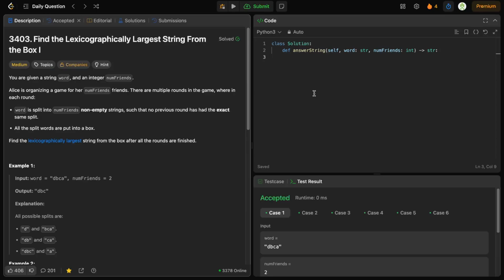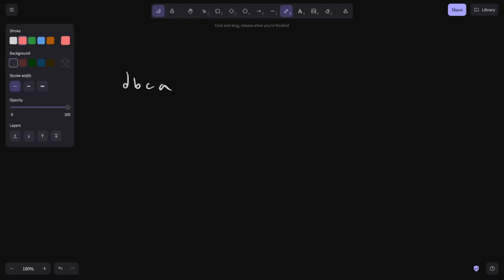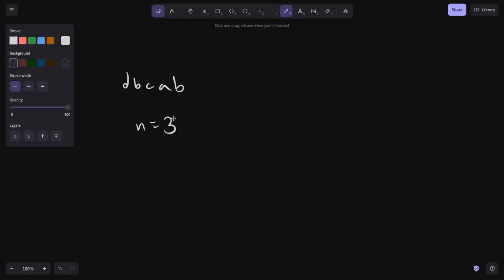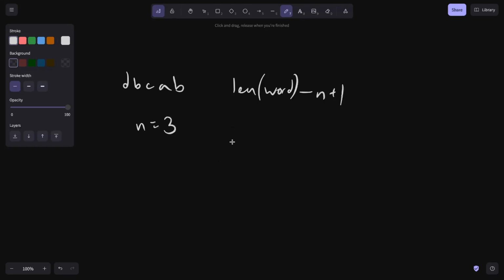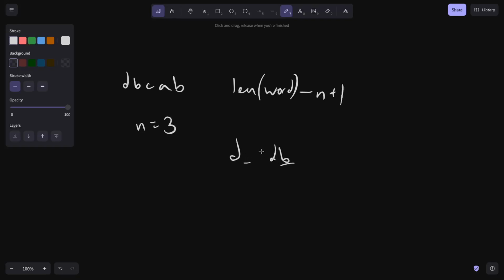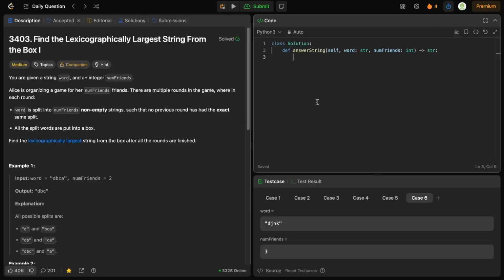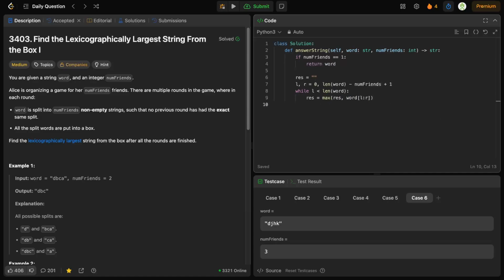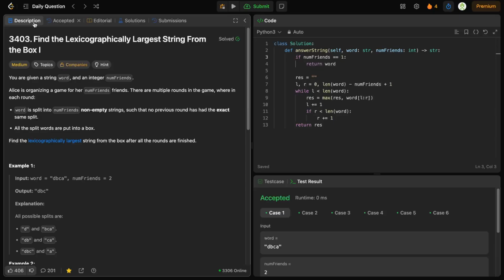LC 3403. Find the Lexicographically Largest String From the Box I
My solution for LeetCode 3403 Find the Lexicographically Largest String From the Box I, June daily challenge 4/30